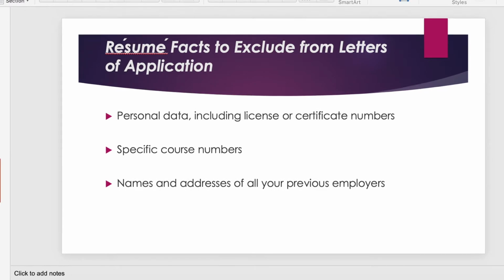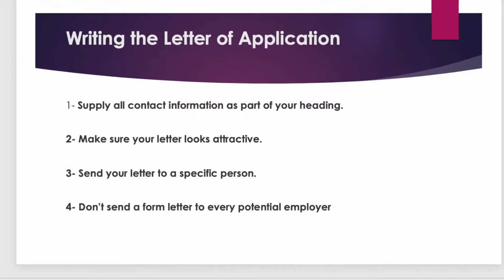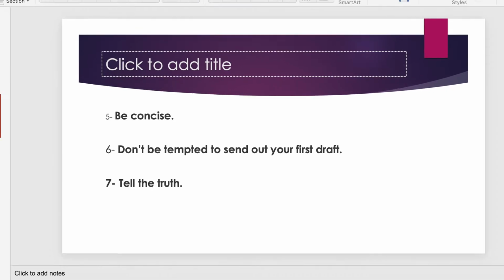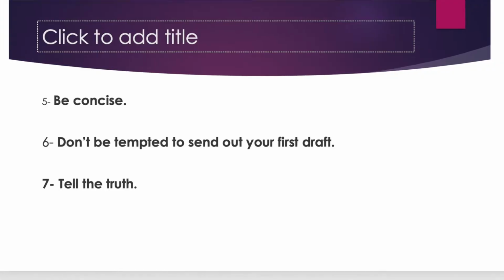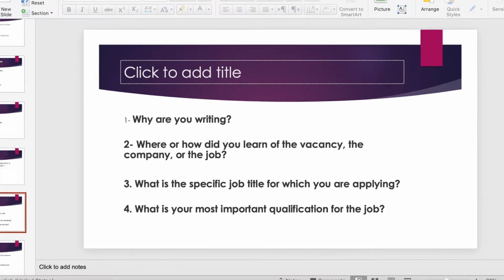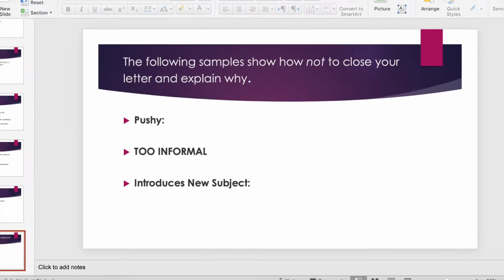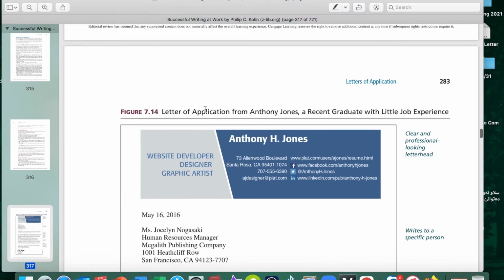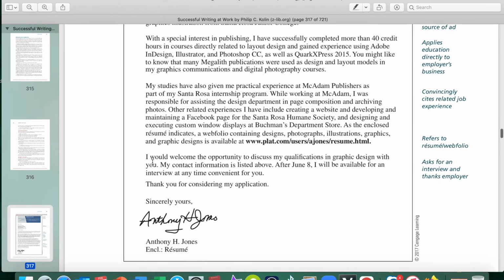Writing Cover Letter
Easy Steps to Write a Successful COVER LETTER